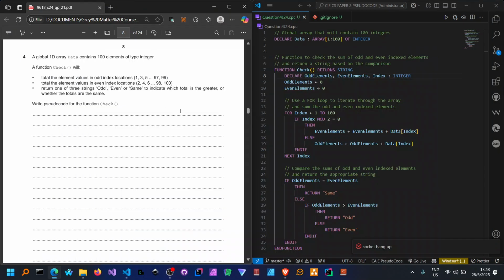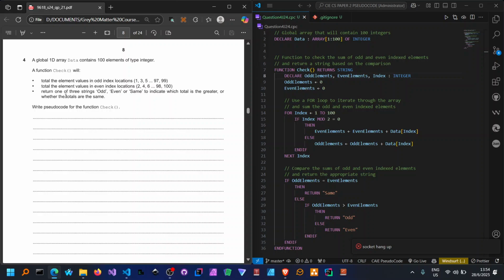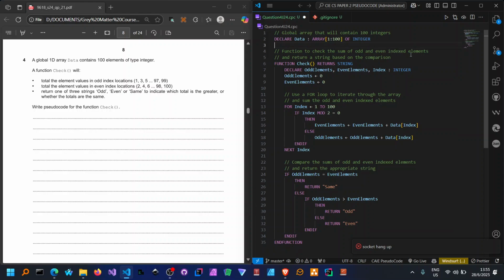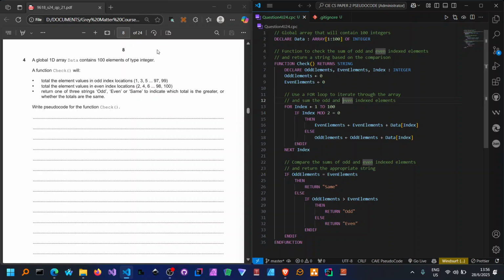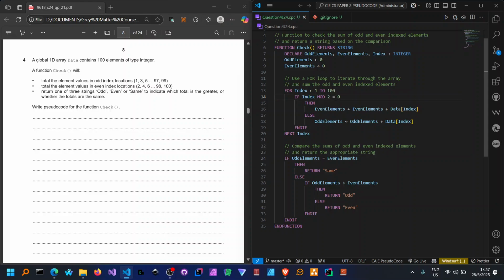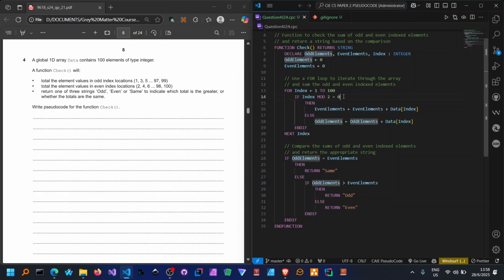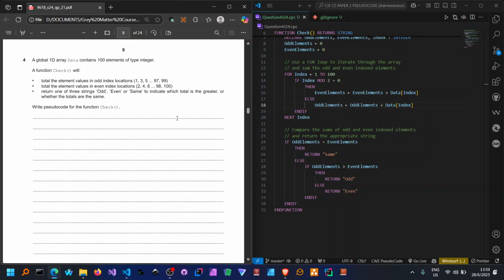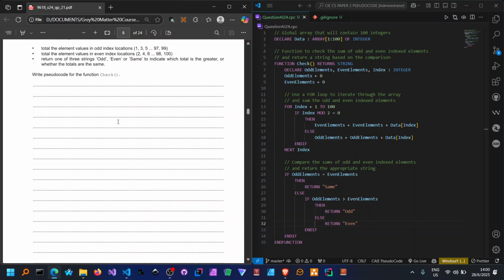02 Question 4 June 2024 Variant 21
Solution to question 4 of 9618/21 May/June 2024.